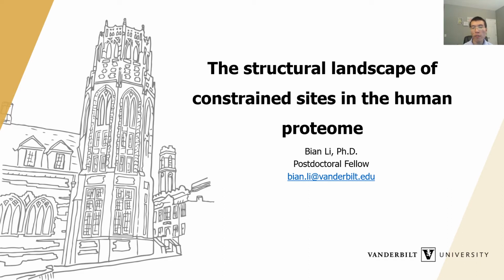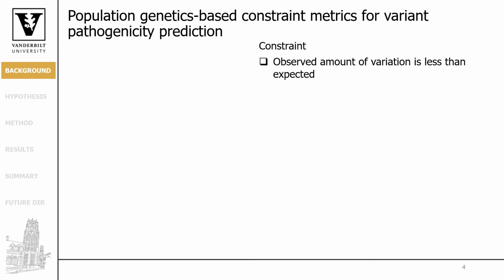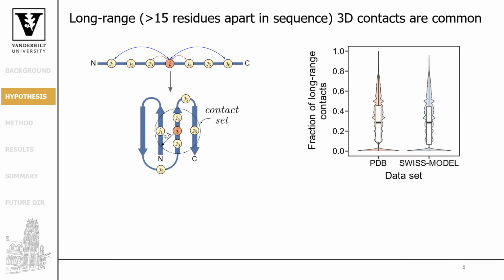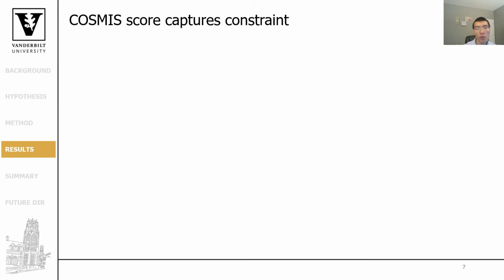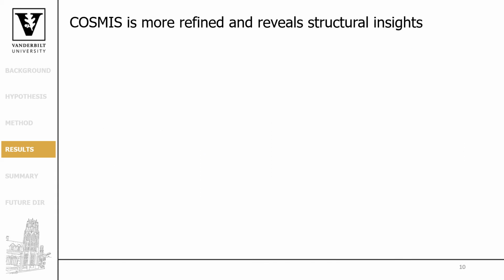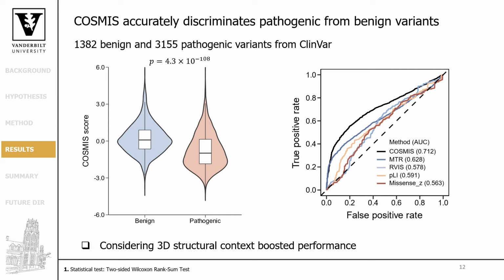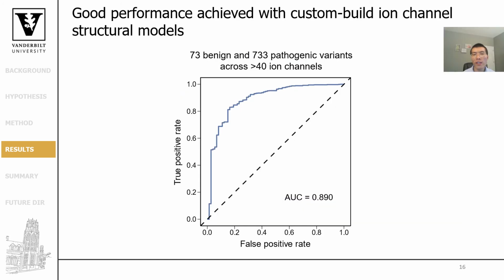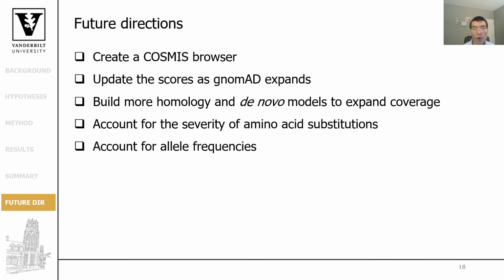The structural landscape of constrained sites in the... - Bian Li - VarI - Talk - ISMB/ECCB 2021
The structural landscape of constrained sites in the human proteome - Bian Li - VarI - Talk - ISMB/ECCB 2021